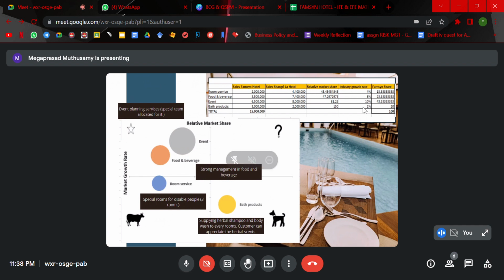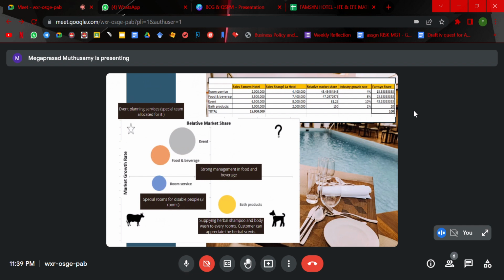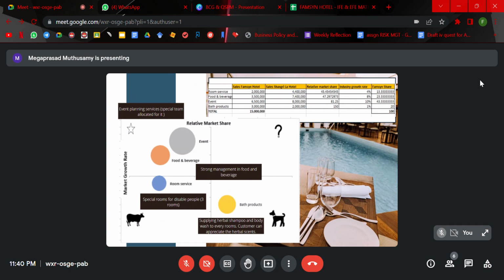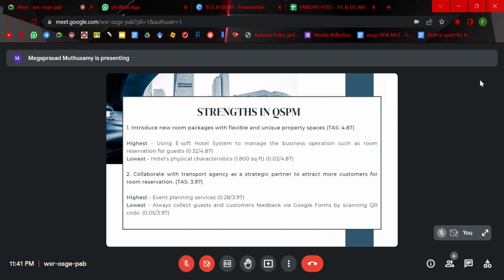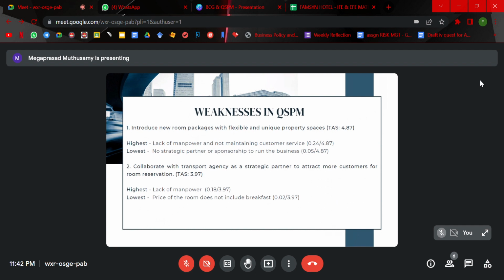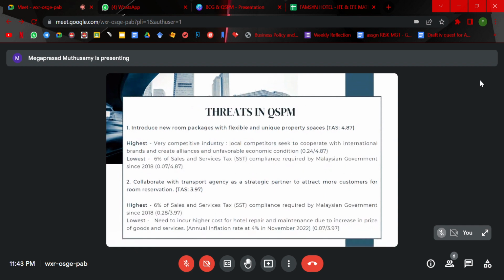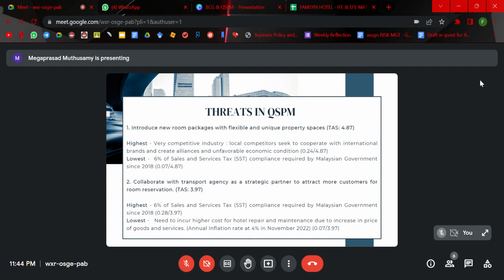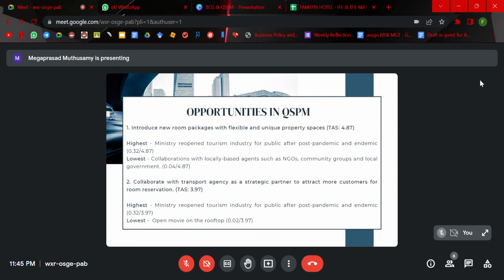Presentation STAGE 2 AND 3 BCG MATRIX